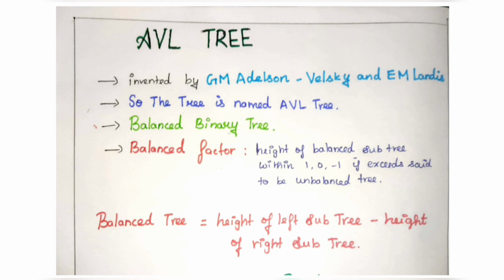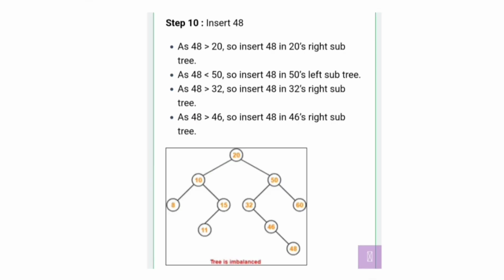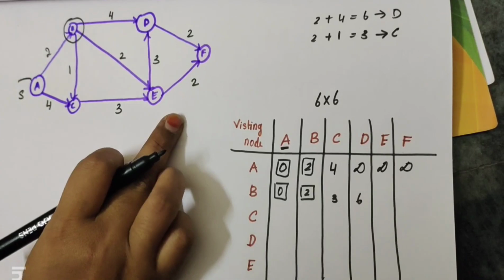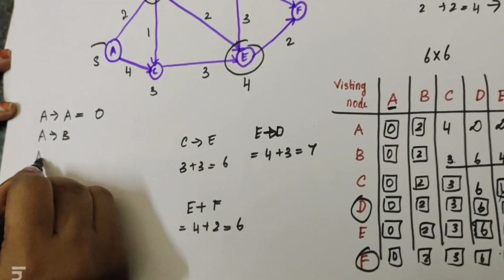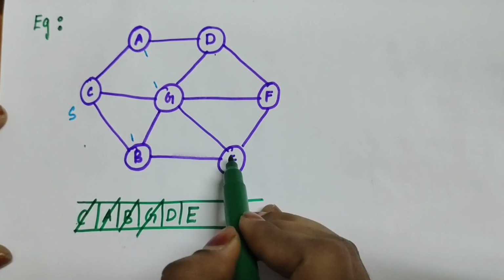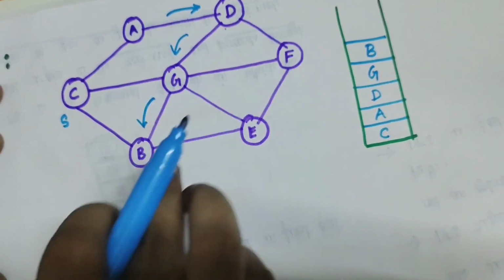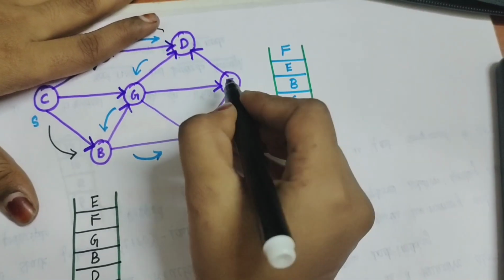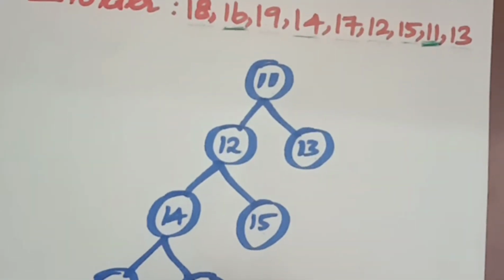DATA STRUCTURES AND ALGORITHMS | AVL TREE | BFS DFS | DIJKSTRAS ALGORITHM | BINARY TREE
This video helps you to understand various data structures topics.

Kesavan D
Sri Sakthi L
Devadharshini P
Nagaesvara EBR

Students @Thiagarajar_College_of_Engineering